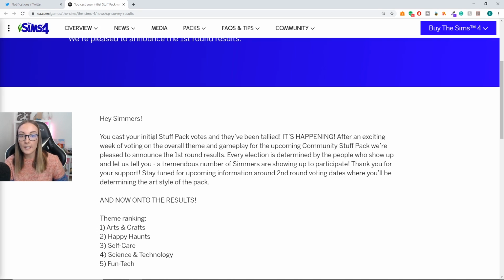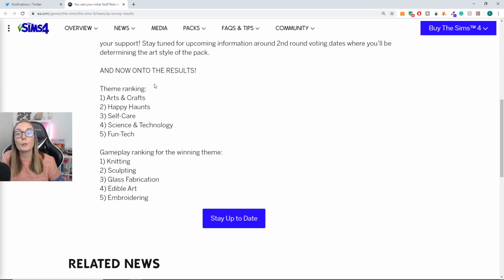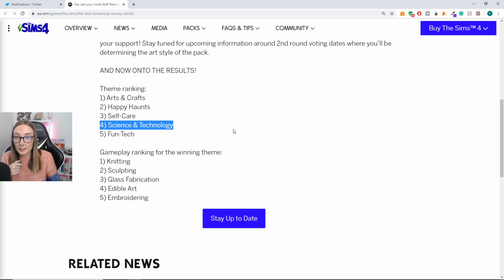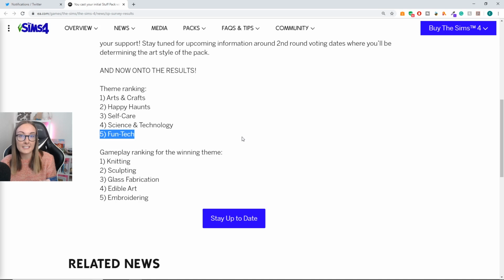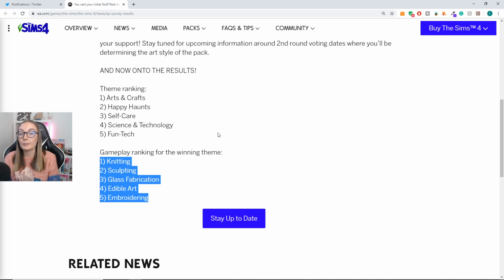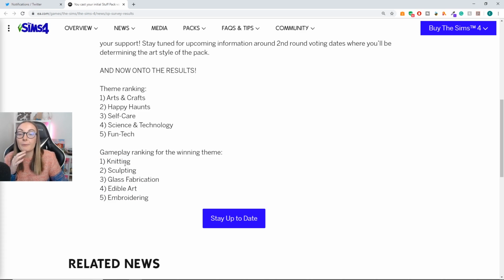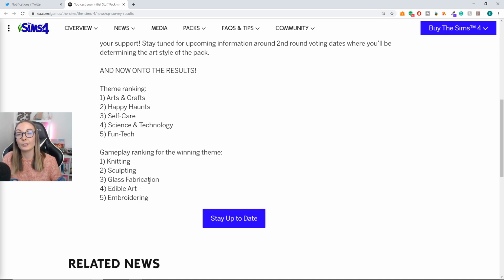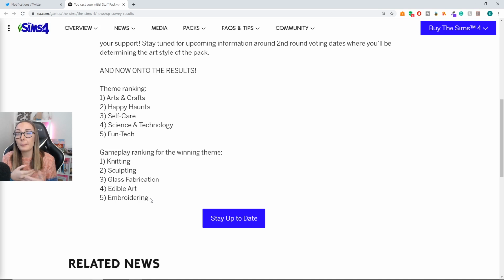Did We Really Win? Sims 4 Community Voted Stuff Pack Results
The results are in for the first round of voting for The Sims 4 Community Voted Stuff Pack.

Microphone: Rode NT1-A
Screen Recorder: OBS Studio
Capture Card: Elgato HD60
Lighting: Elgato Keylight
Editor: Adobe Premiere Pro
Chair: DX Racer